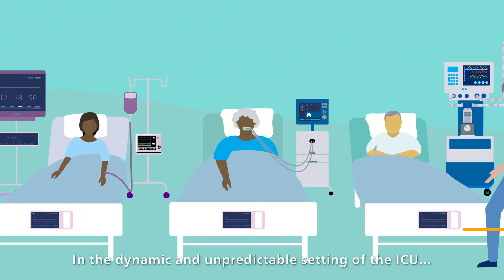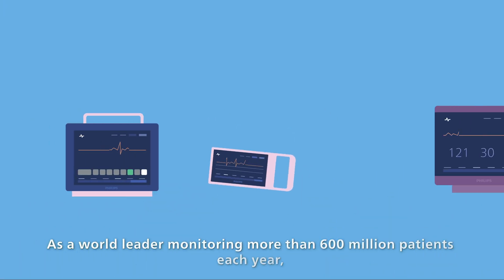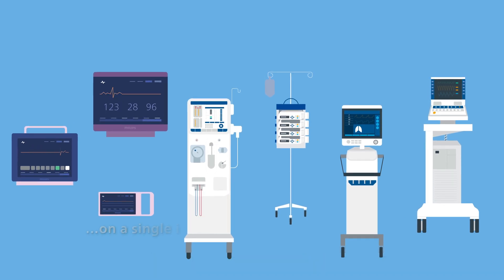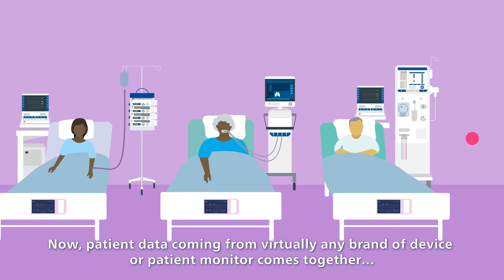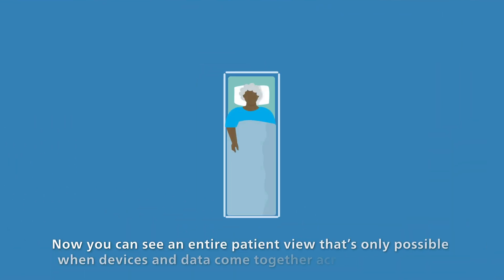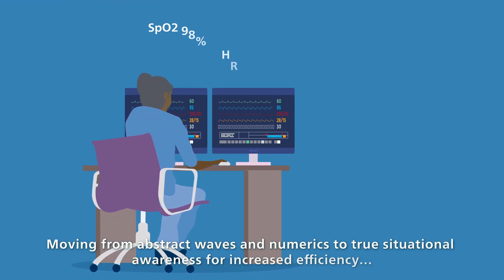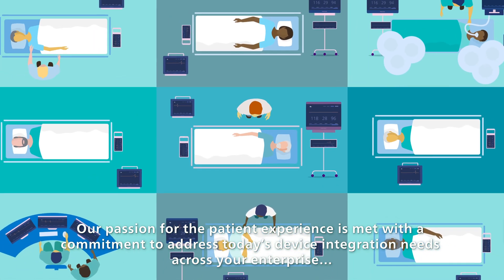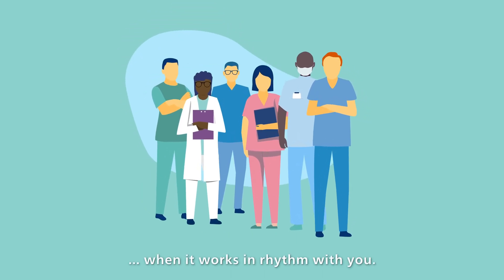Integrating multiple devices and systems for one patient view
In the dynamic and unpredictable setting of the ICU, every moment counts. Technology has long held the promise to ease provider fatigue, burnout and staff shortages. But true transformation has remained elusive - until now. As a world leader monitoring more than 600 million patients each year, Philips is creating an open patient monitoring ecosystem to deliver on this promise - to bring together multiple medical devices and systems on a single platform through the integration of Philips Information Center iX (PIC iX) and Philips Capsule's Medical Device Information Platform.